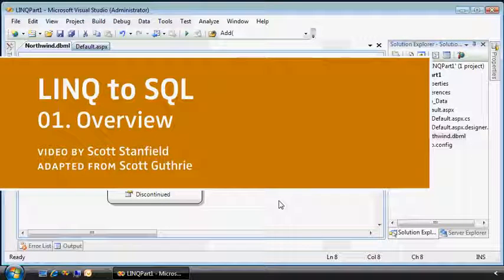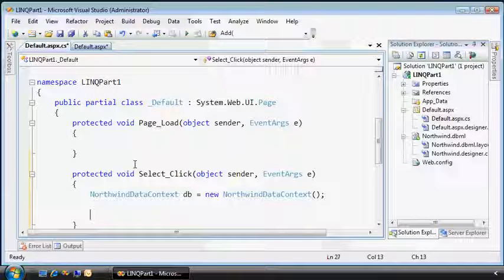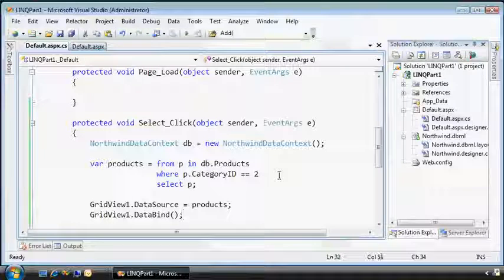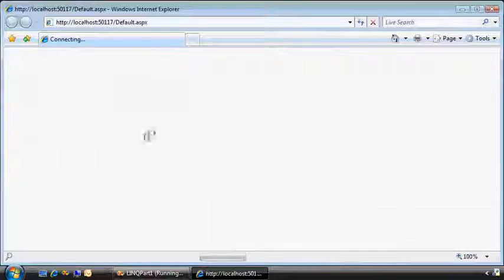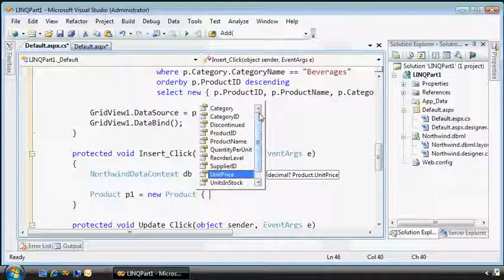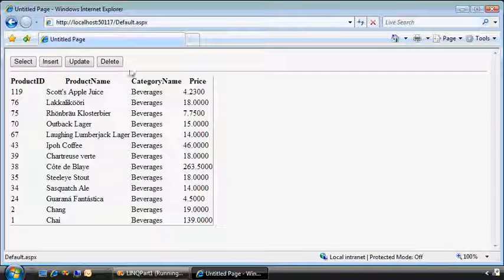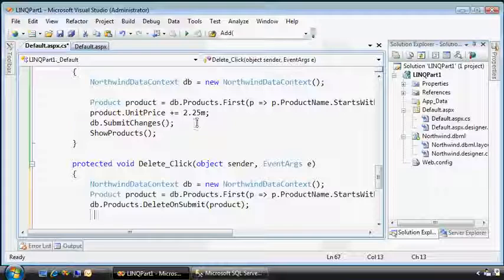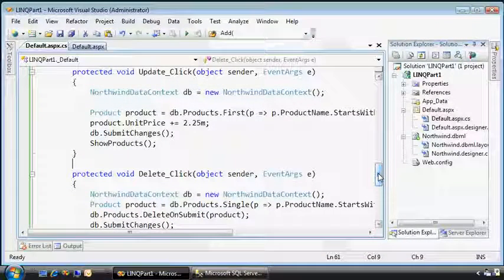LINQ to SQL Overview